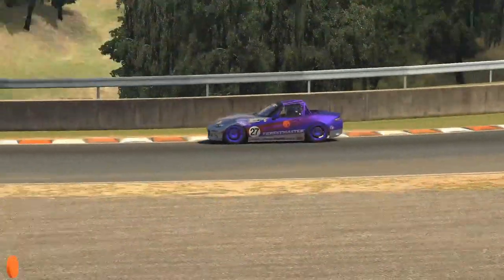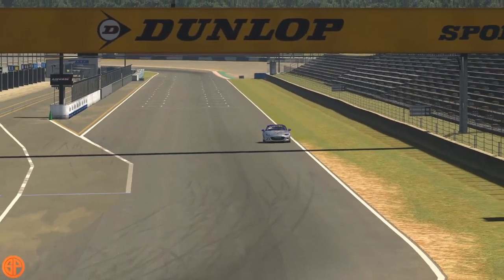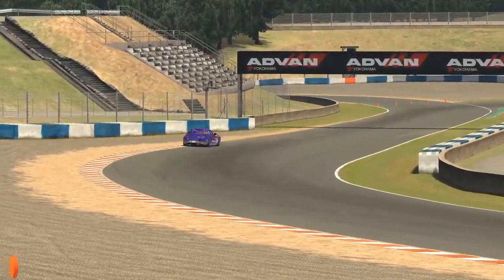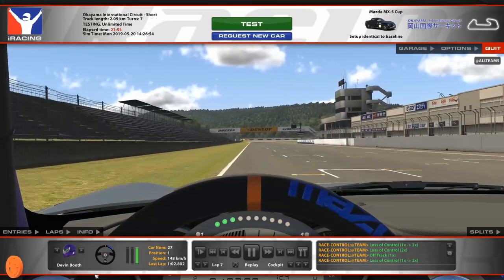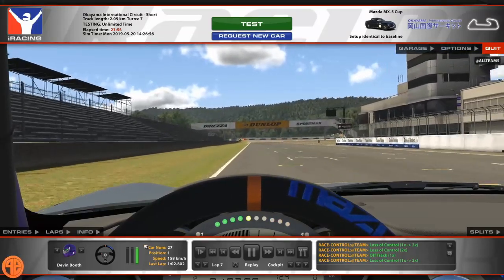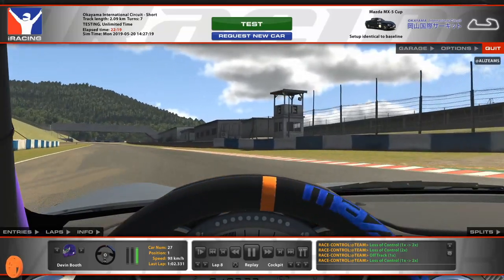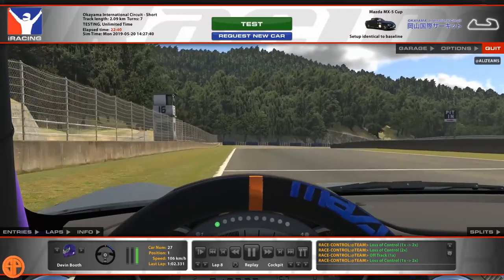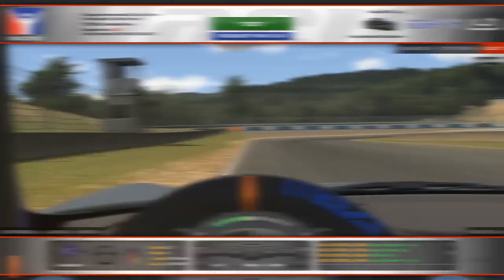The Simpit Weekly Track Guide ~ Mazda MX-5 @ Okayama ~ Season 3, 2020 w/ Booth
Hello and welcome, this is the The Simpit and today we're doing the weekly Rookie Guide. We're running the Okayama, the short variation, it's a fun little track with a few technical bits, so let me know in the comments if you need a hand with a particular spot :)

Thank you so much, as always, for being a part of the show! You, The Pitcrew, are the reason we're able to do what we do.

Also don't forget that Shaun is streaming behind the scenes content over on Twitch @

If you'd like to catch Booth streaming you can check out

Thanks again for watching, see you one the track!